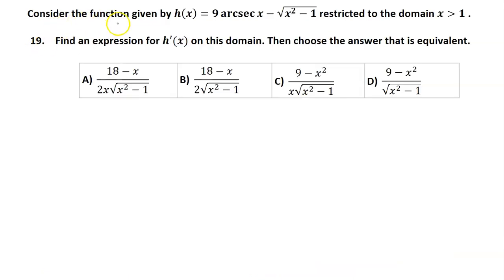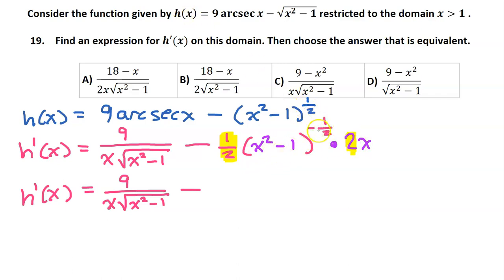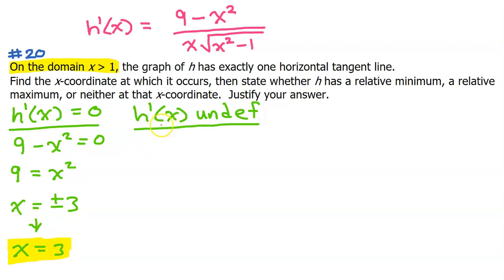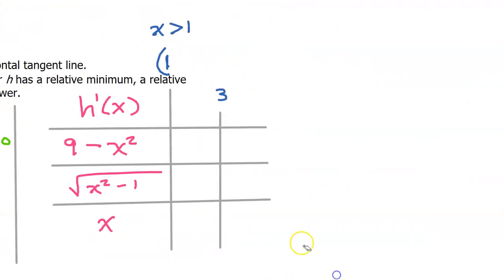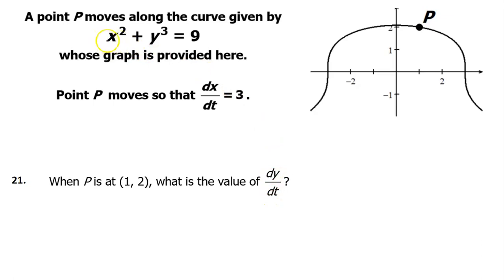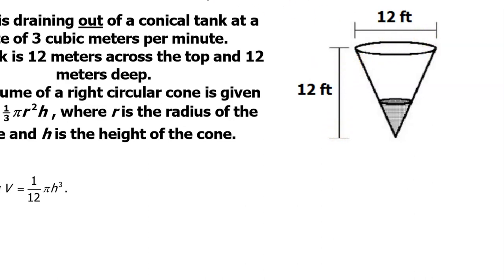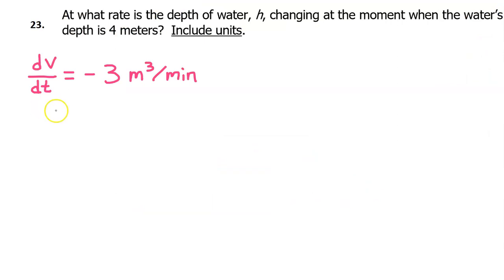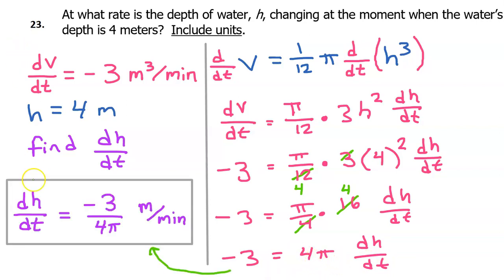4.9C Inverse Trig Derivatives, Relative Extrema, Related Rates, Implicit Differentiation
There is a small mistake in this video. Here is a link to the corrected version: